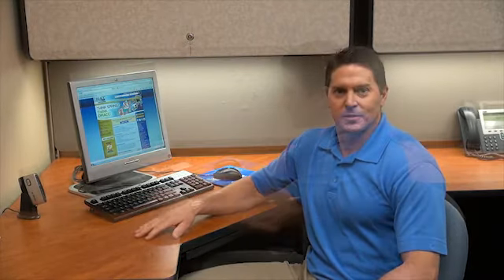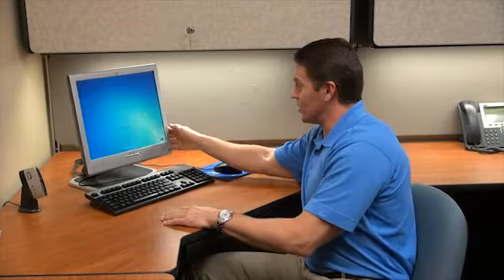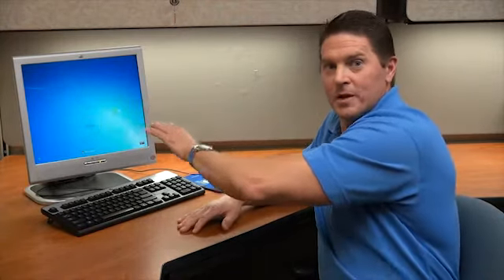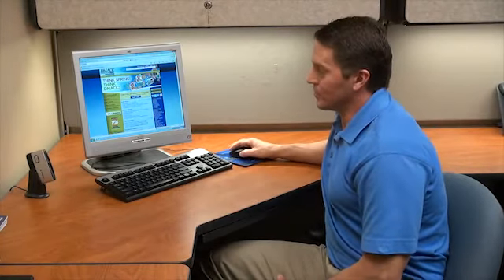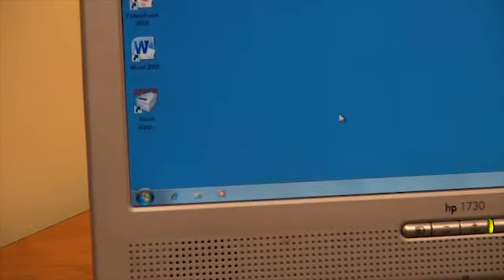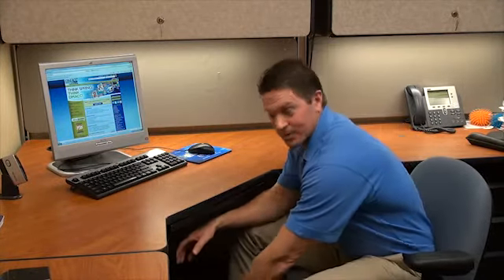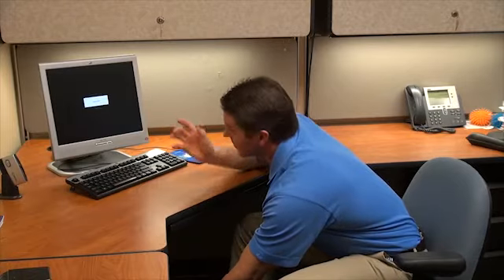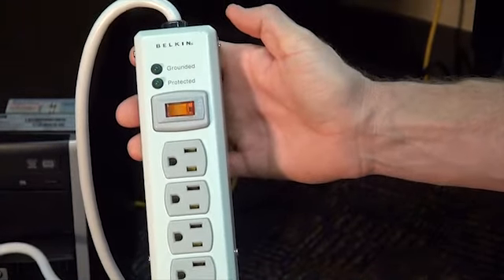Computer Shutdown and Power Saving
An instructional video for helping DMACC stay green!